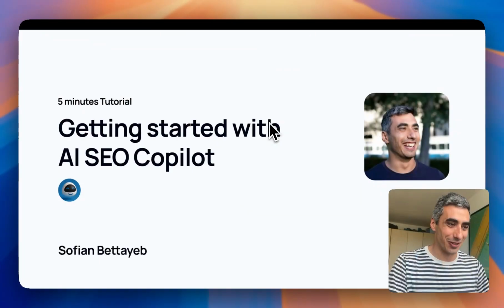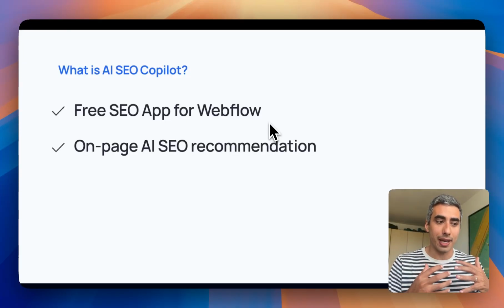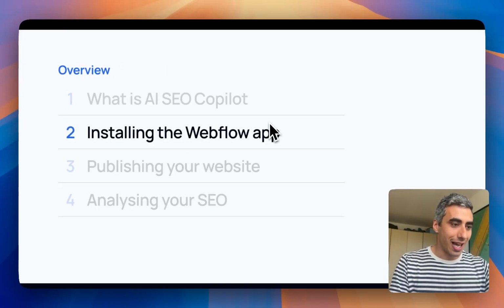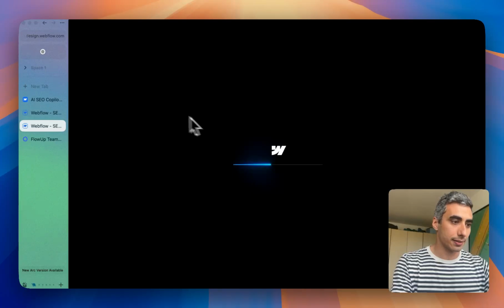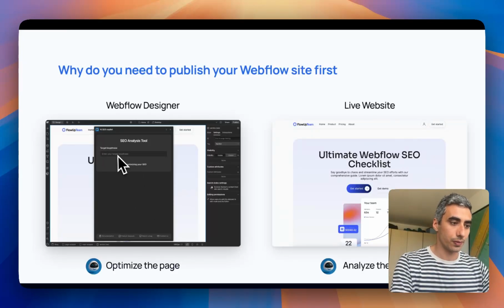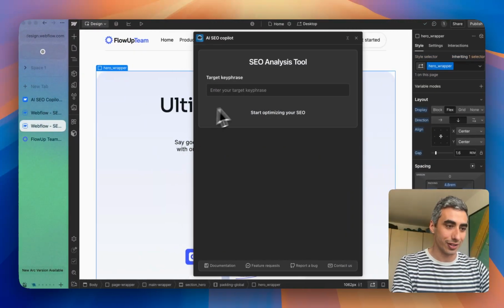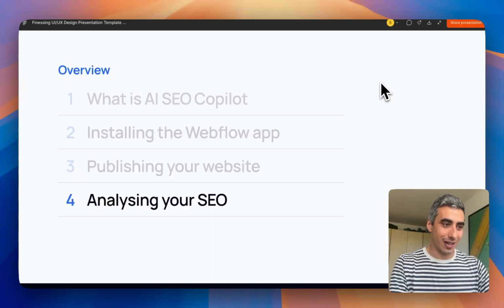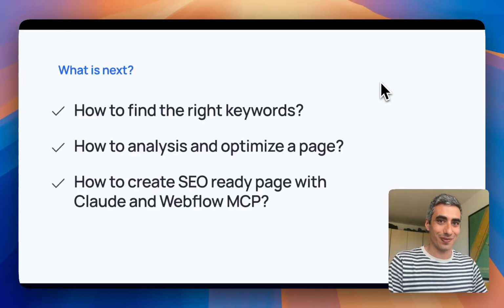How to get started with AI SEO Copilot, the Yoast alternative for Webflow?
AI SEO Copilot is the Yoast SEO alternative for Webflow.

In this video, I will show you how to get started by:

1) Install the Webflow app
2) Publish your website
3) Launch and analyse your page from the Webflow Designer.